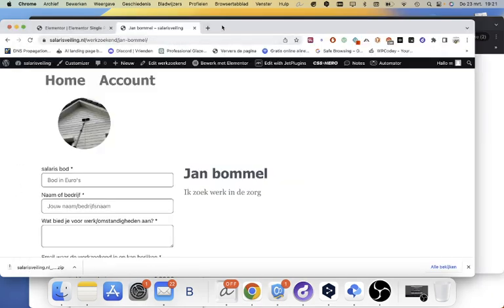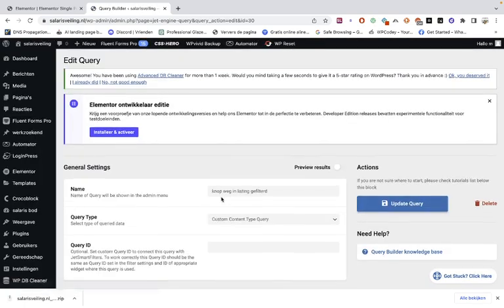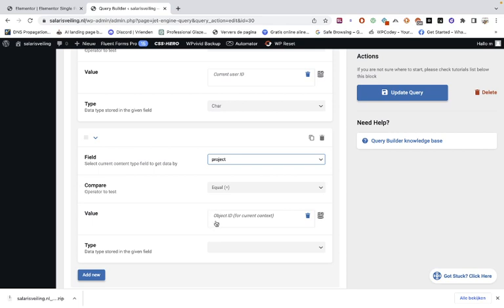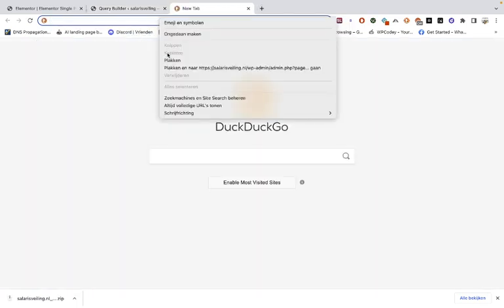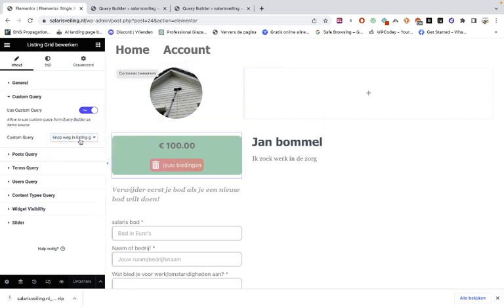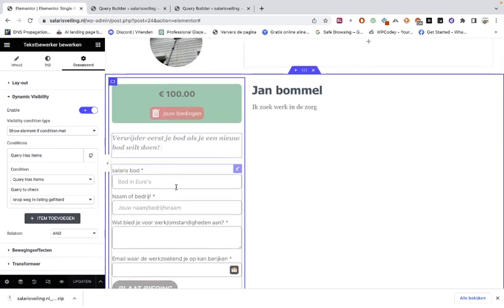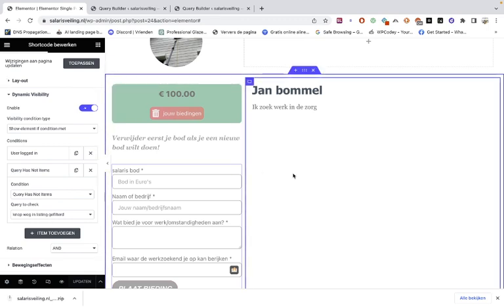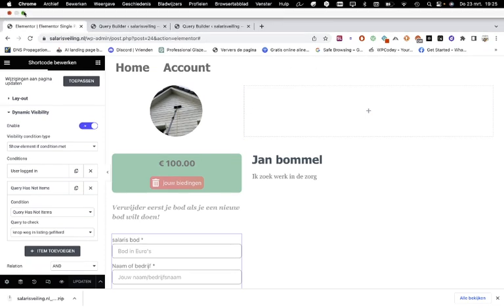One bid at a time. Form field disappears when bids have already been made Bidding site with jetengie